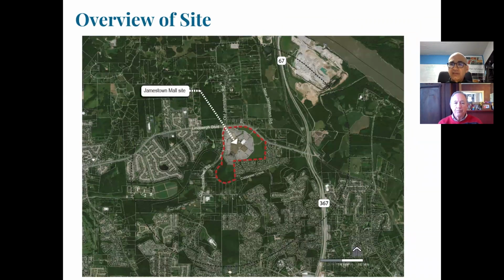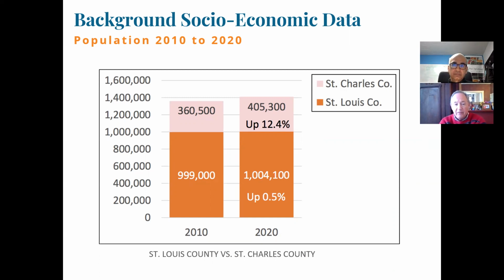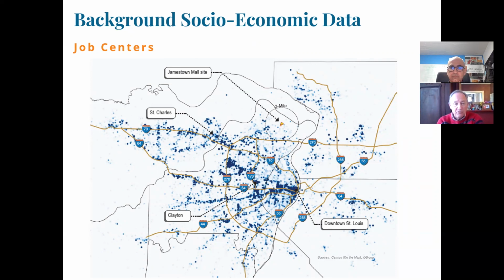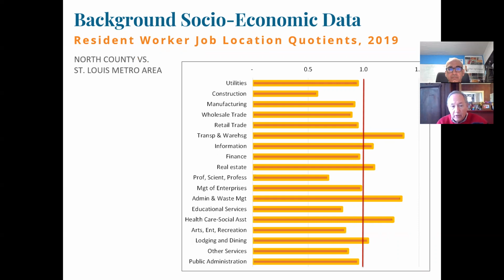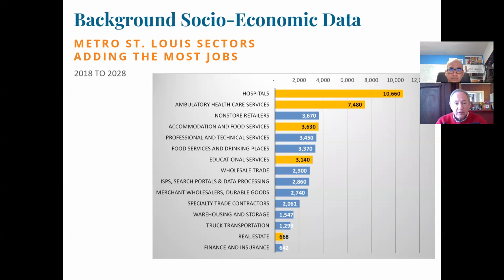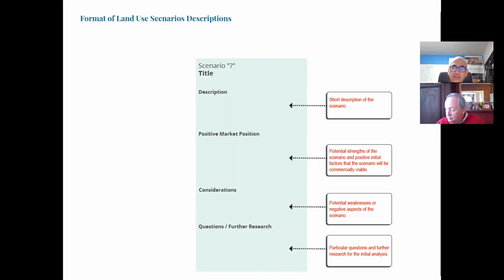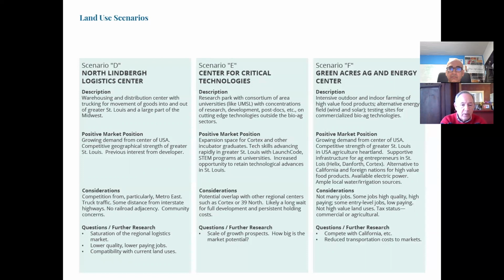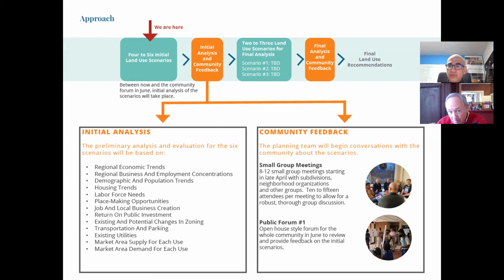Overview of the Six Initial Land Use Scenarios: Jamestown Mall Market Analysis and Feasibility Study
This 30 min video will provide a brief overview of the Jamestown Mall Market Analysis and Feasibility Study and the initial six land use scenarios for analysis and evaluation by the planning team.  It's important to note that these six land use scenarios are just the starting point in the process for analysis and evaluation.